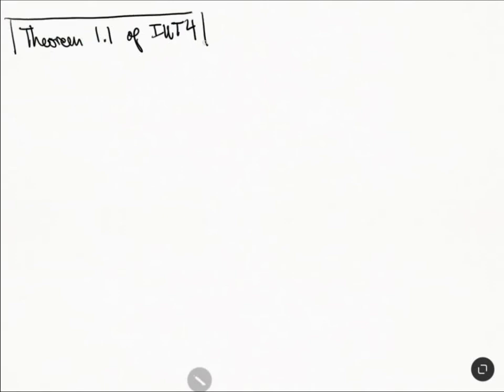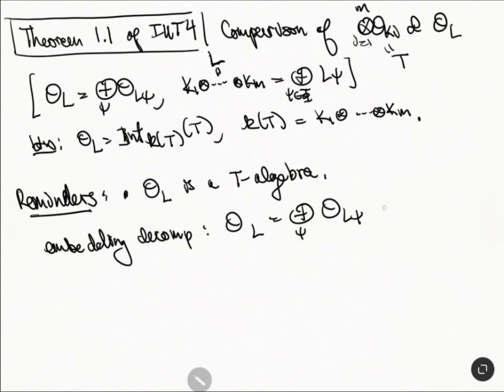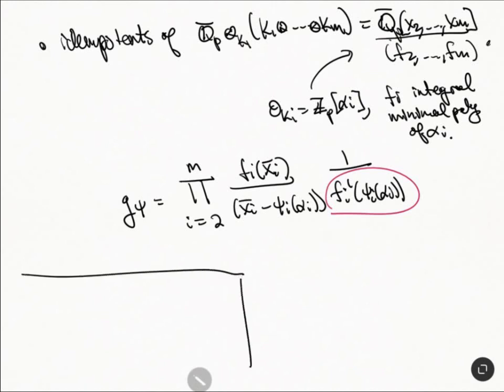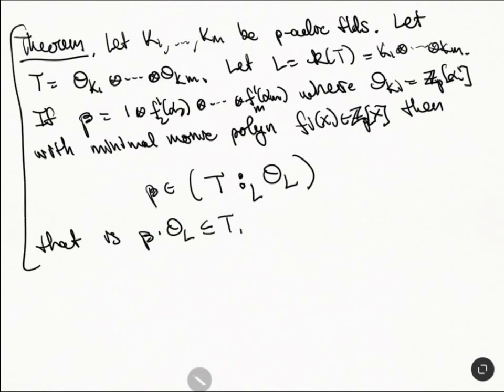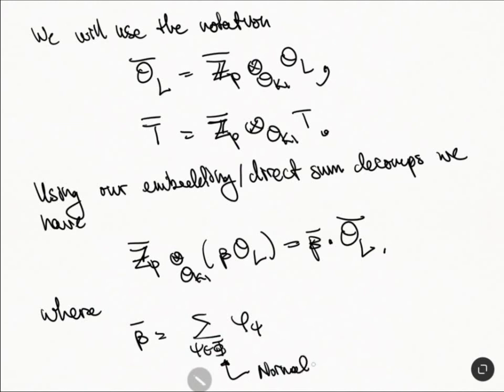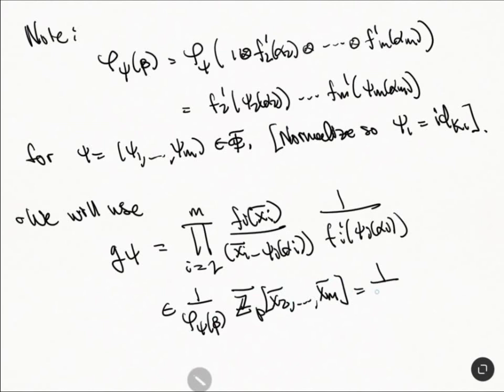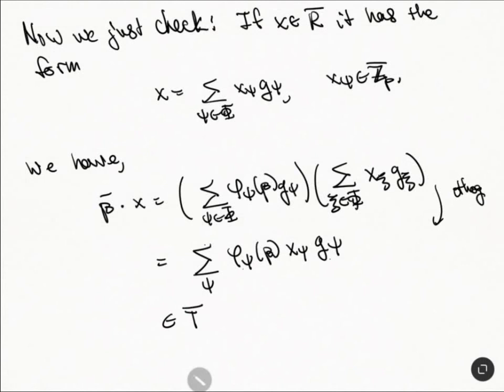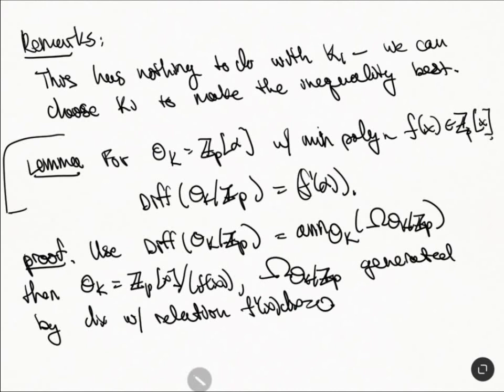Log Volume Computations - part 0.4 - IUT4, Proposition 1.1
This video explains how the differents/discriminants (the norm of the different is the discriminant) appear in the log volume computations. To watch this video you need the video about idempotents in inner products of fields.